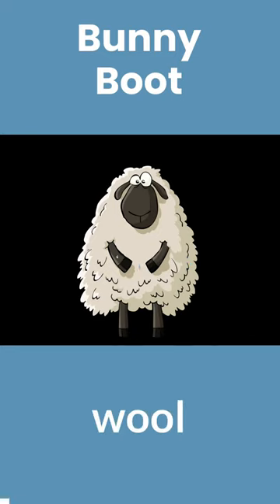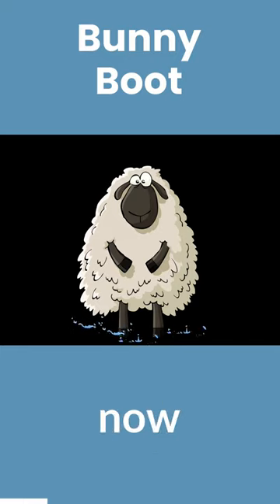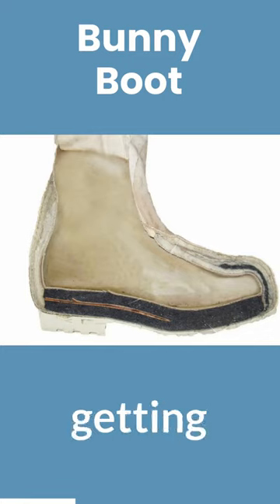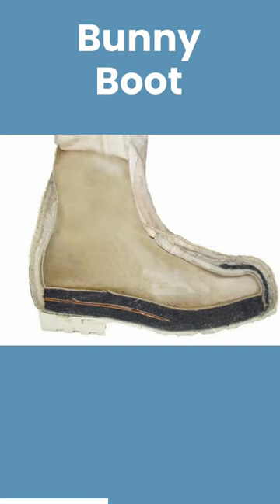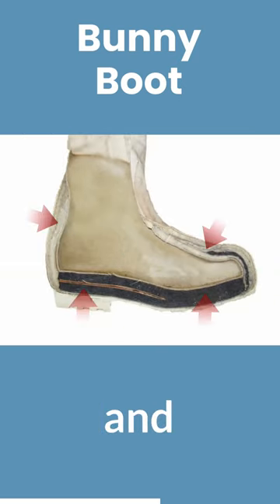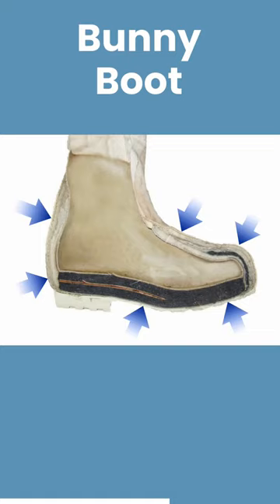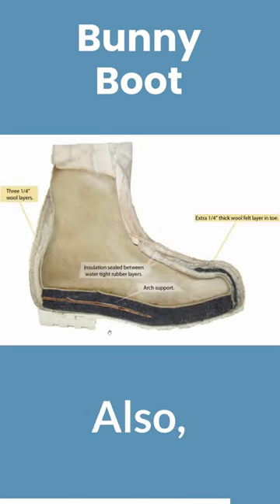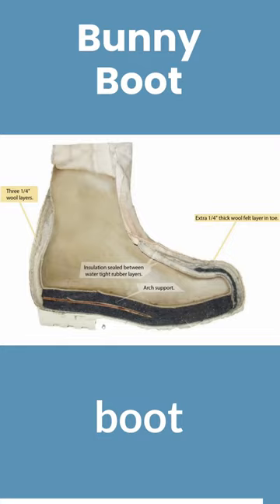Bunny Boot Insulation Stays Dry